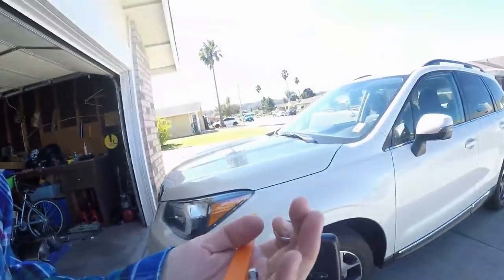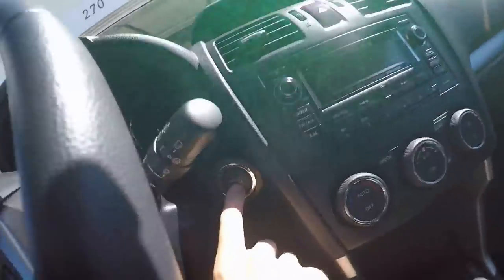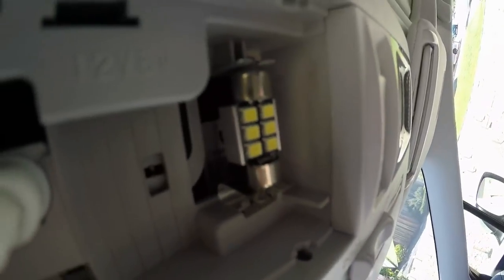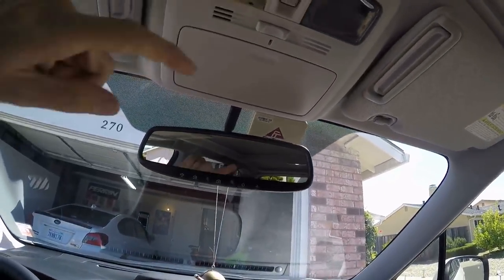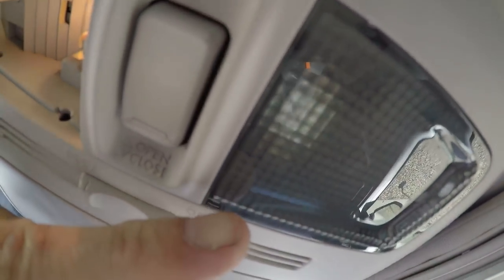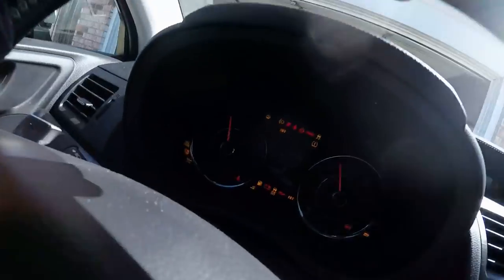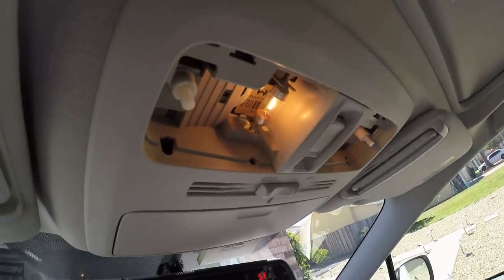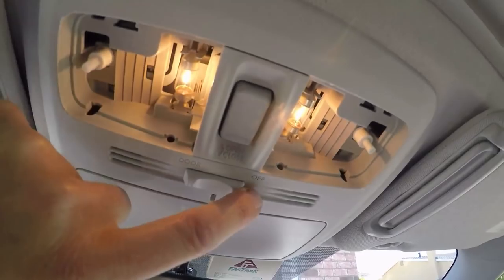2015 Subaru Forester XT: Ep.29: Map Light Door Switch Troubleshooting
Detailing
3M Wheel and Tire Cleaner
3M Tire Restorer

Powertrain
10 Pack Breeze Liner Clamps (Size 20)
10 Pack Breeze Liner Clamps (Size 44)

Exterior
3M Gloss Black Vinyl 1080 Series 5’ x 1’
3M Scotchprint Matte Black Vinyl 1080 Series
3M Scotchgard Clear Vinyl 12” x 60”
3M Scotchgard Clear Vinyl 6” x 60” For Bumper Protectors
3M Scotch-Mount ½” x 15’ Molding Tape

Tools
3M Painters Tape (.94” wide)
3M Painters Tape (1.41” wide)
3M Paint Respirator Mask

Other YouTube channels:
TheLastHumanOnEarth
LastHumansTech